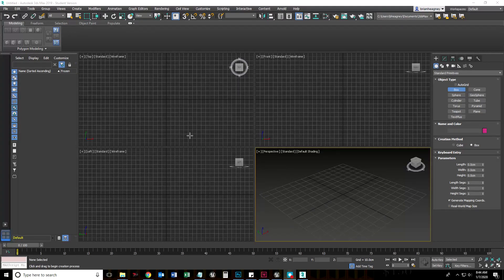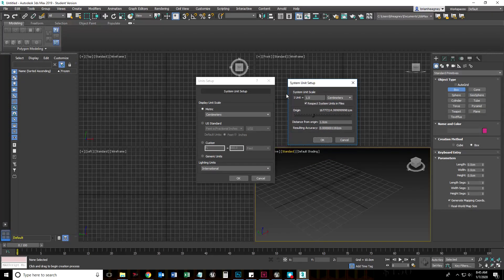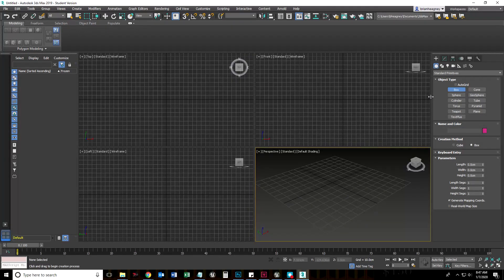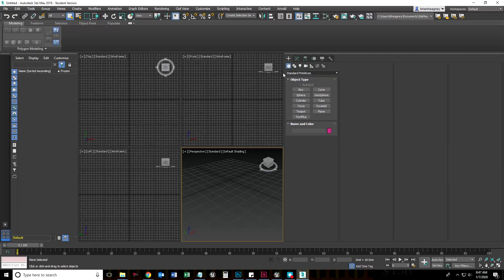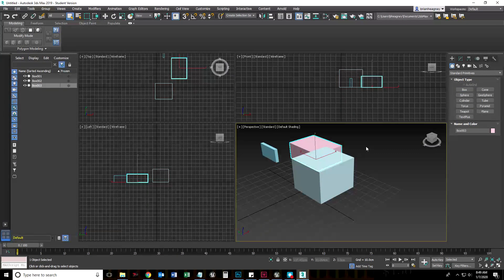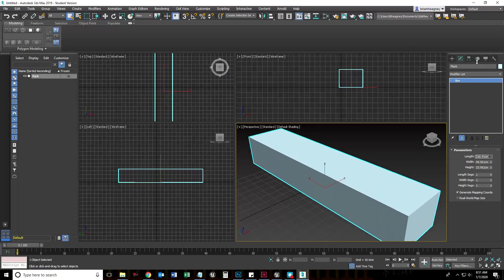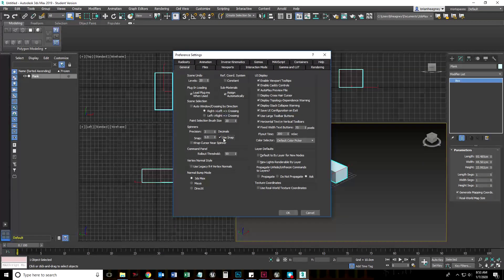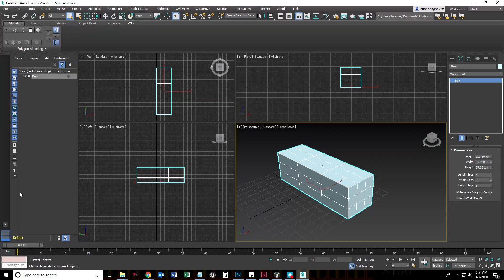Modeling a table with 3ds Max 02: creating your first box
In this video I cover creating a box using the create tab in the command panel. I then show how to use the modify tab in the command panel to edit the length, width, and height of the box.